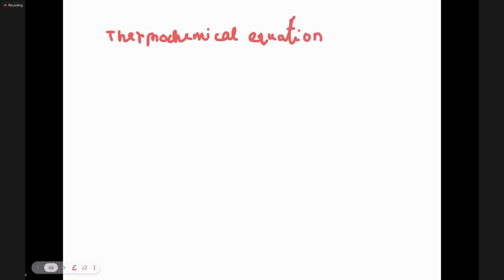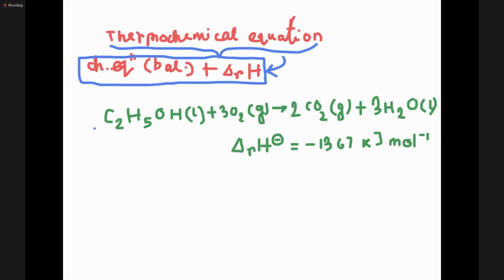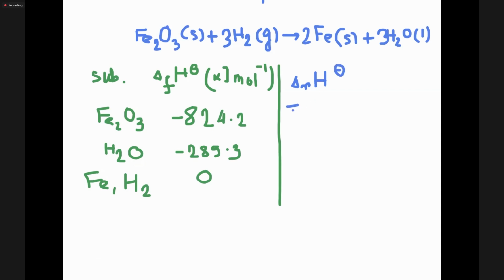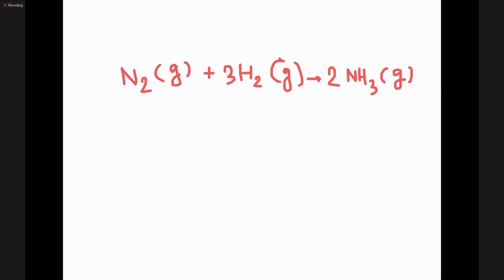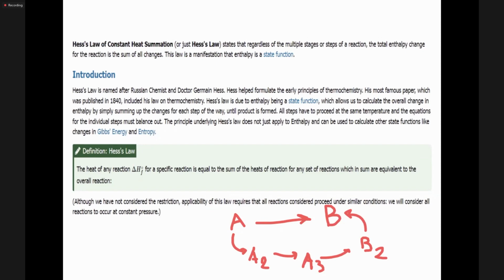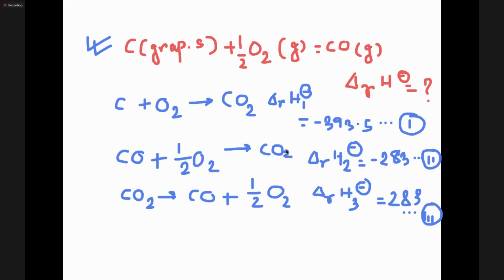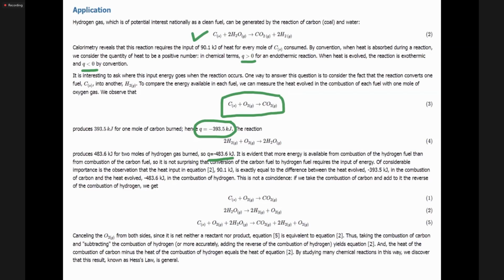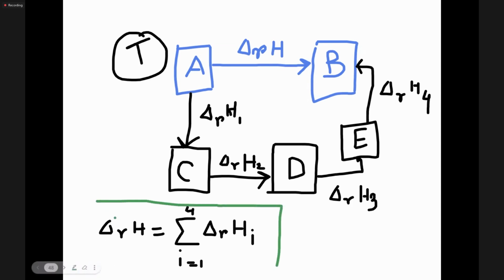2024 08 05 14 51 19 Anubhav Nath PMRF HD Chemistry XI Thermodynamics L10